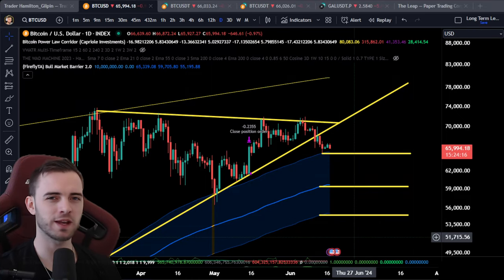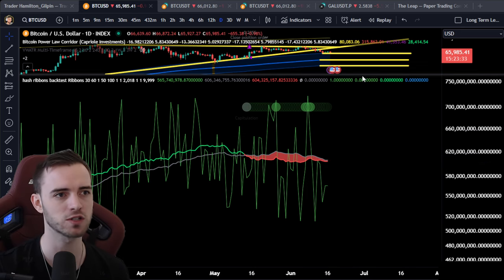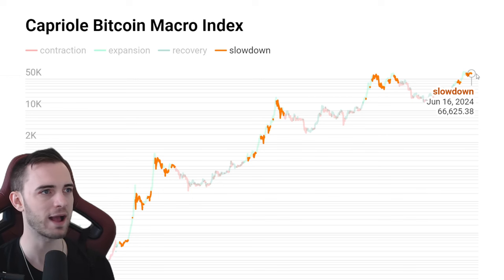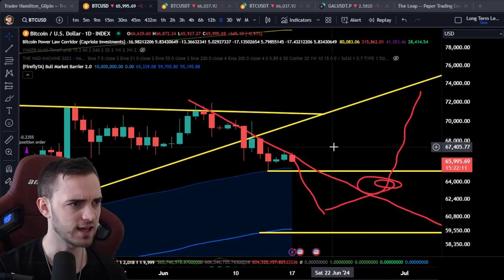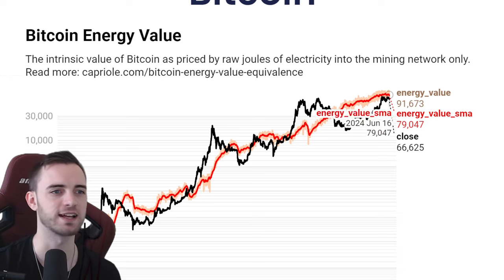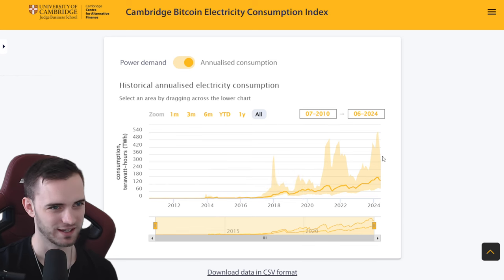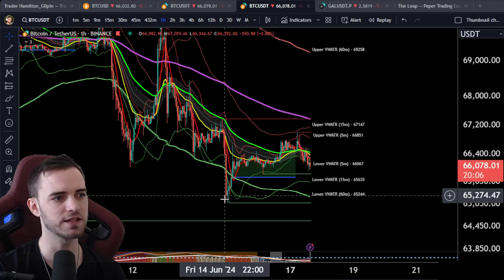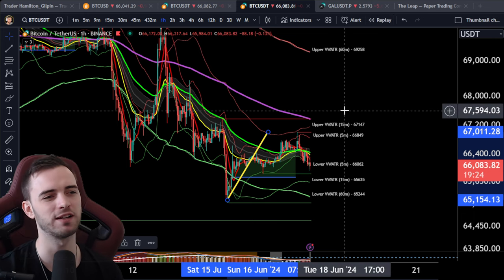BITCOIN'S LAST HOPE! BE WARNED!! 17th June 2024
Join The Thriving Community Channels!